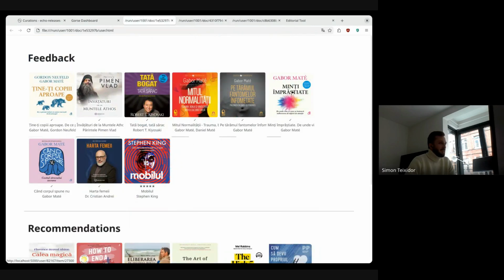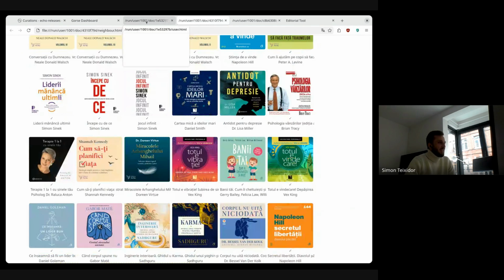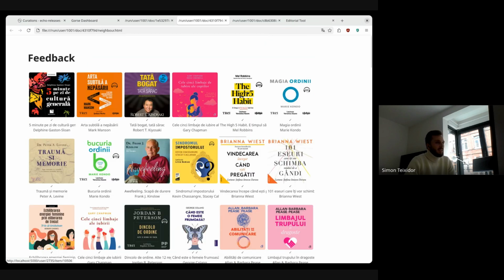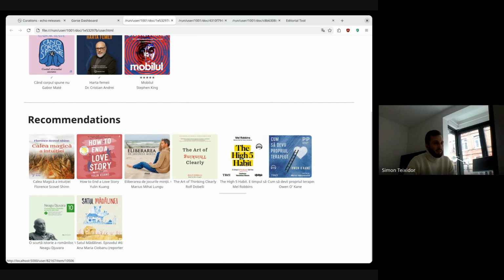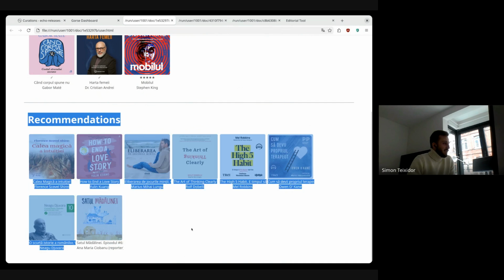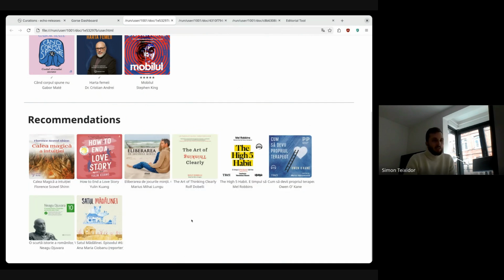Recommendation engine: how it works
On Beat Technology's white label app platforms the recommendation engine doesn't only recommend your next read/listen based on your previous reads/listens.

Let's hear about collaborative filtering.